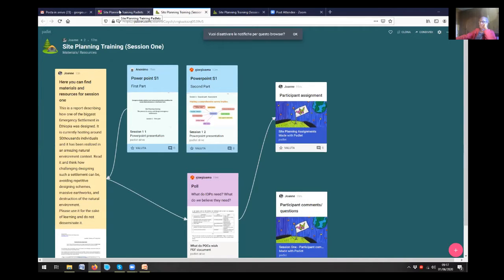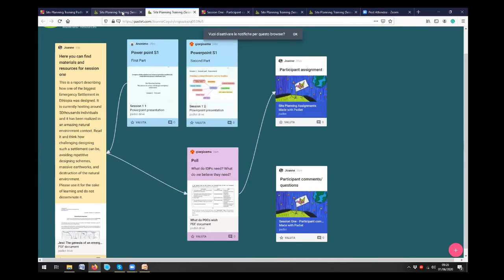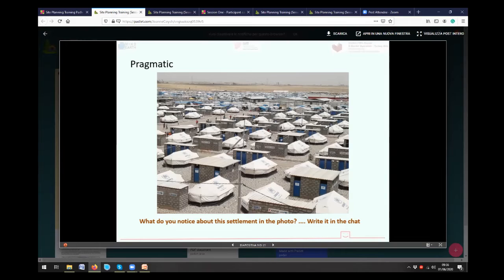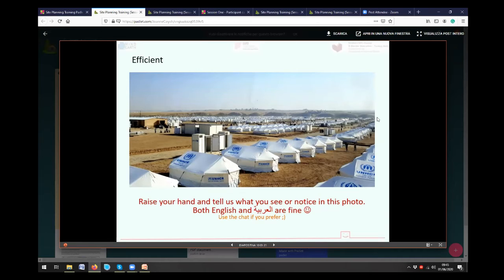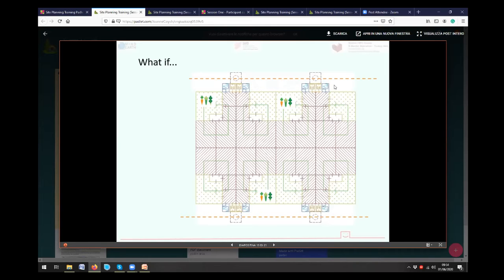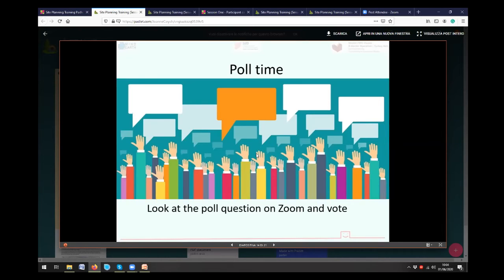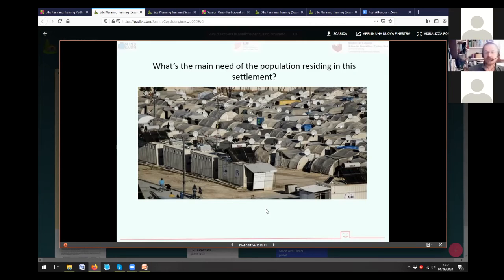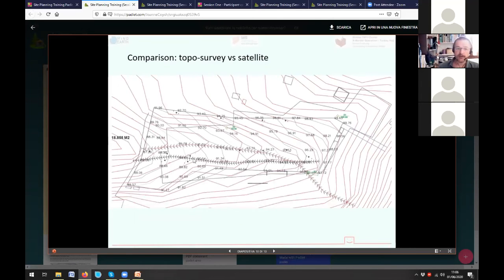SARD Workshop; Session 1 Morning 01.06.2020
ASSESSMENT: Introduction to emergency settlements, Person Centred Planning, Project planning cycle. Intro to Assessment and Site Selection